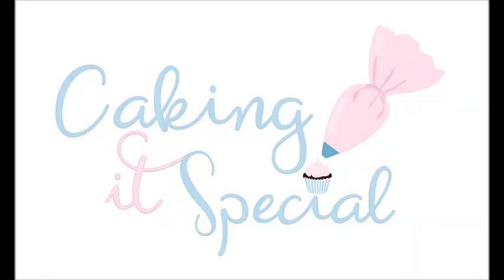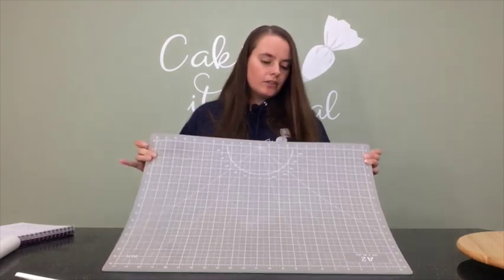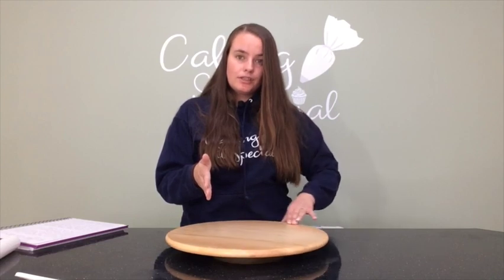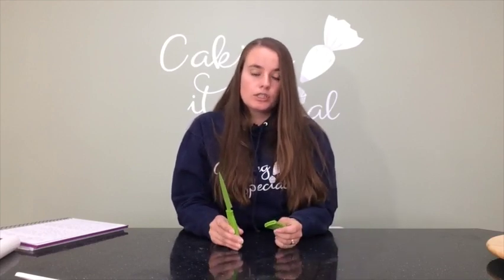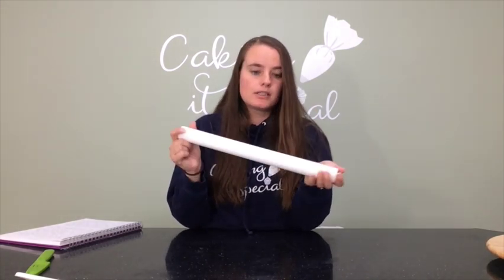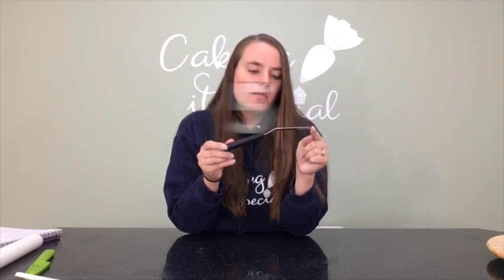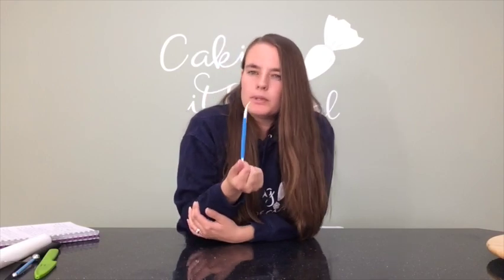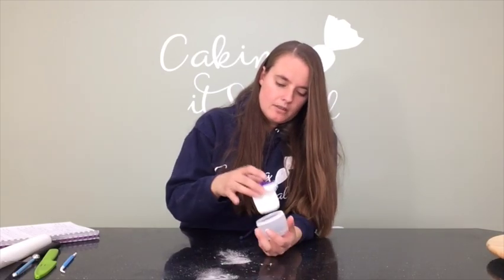Top 10 Tools I Need For Cake Decorating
Top 10 Cake decorating tools I need.

Hi everyone, Welcome to caking it special, unfortunately this is another week I am unable to work with food because my hand isn’t healed enough. So I thought I would use this week’s episode to talk you through my top 10 decorating tools that I use on pretty much every cake I make.

This video is perfect for someone starting out and is unsure what to buy.